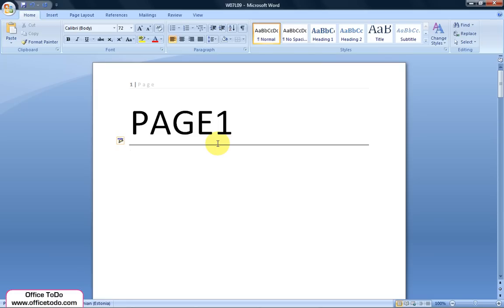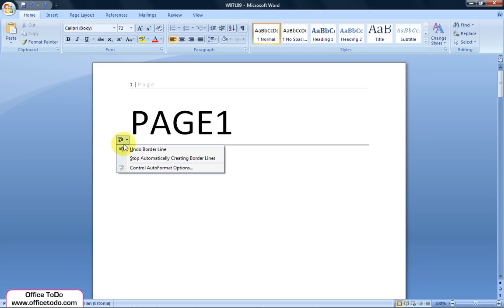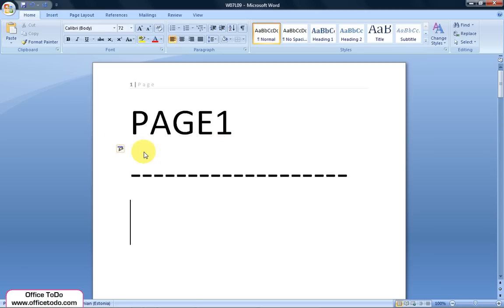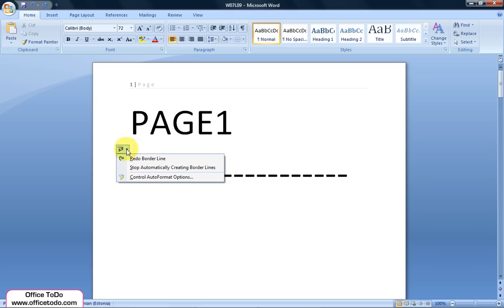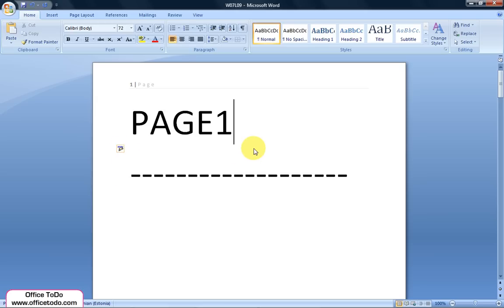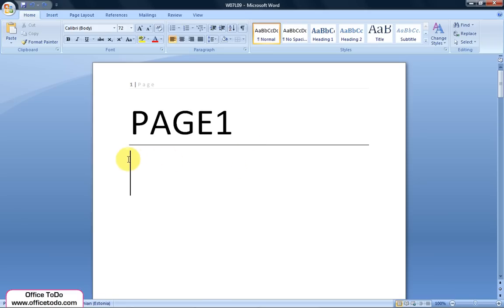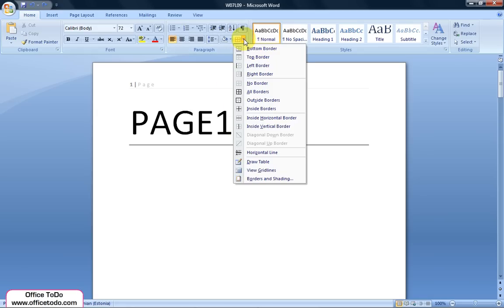How to remove continuous line? | Word 2007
When you have just created continuous line then you can click on the lighting button and undo the line. You can also stop it from doing that again in the future. The button will disappear when you have done some more actions afterwards. The other option to use in this case is to put your text cursor right above the line and go to Home tab under Paragraph section. Under "Border" button choose "No Border".